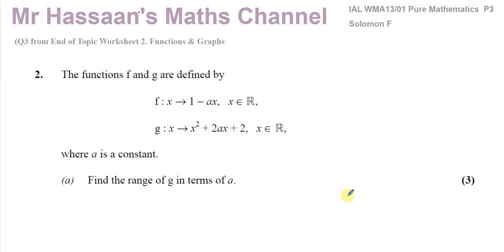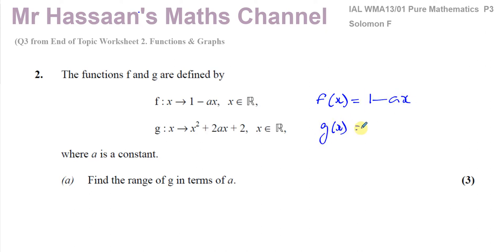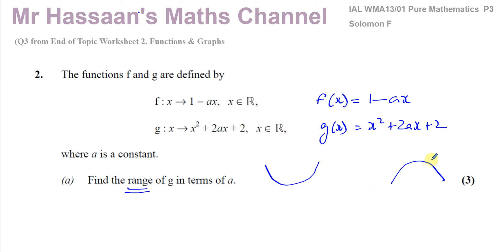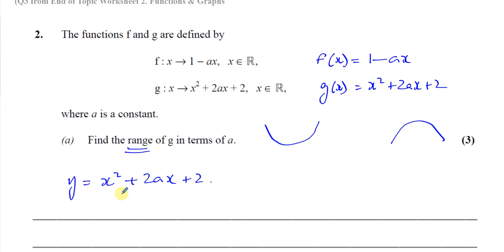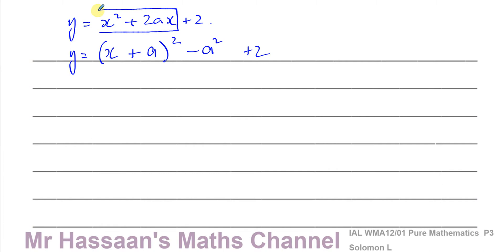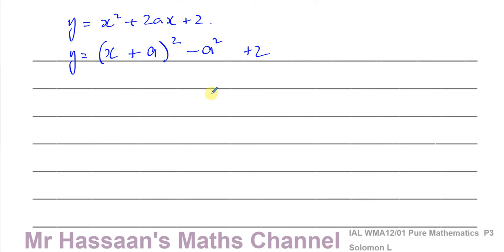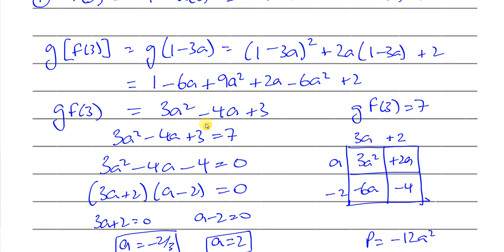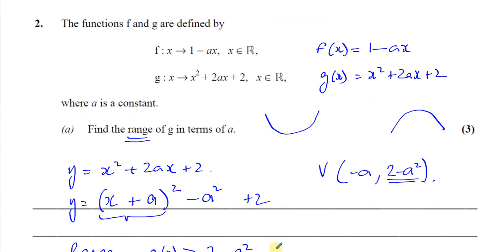[3] A2 (IAL) Pure Mathematics (P3)-Solomon Paper F Q2 Functions & Graphs Range of Quadratics